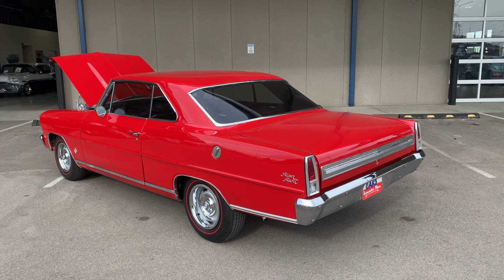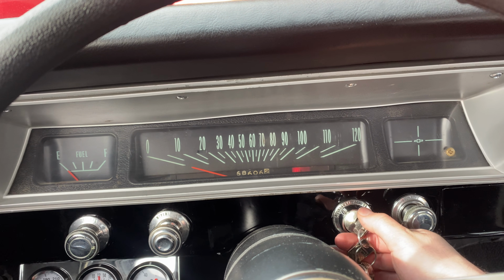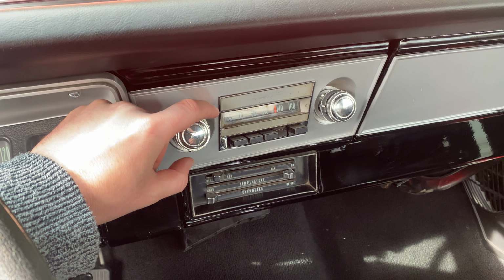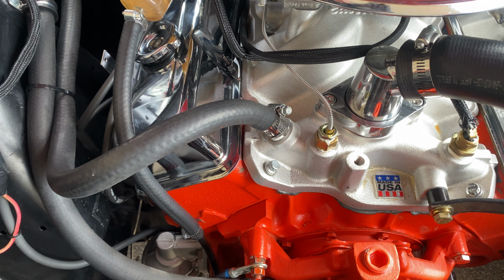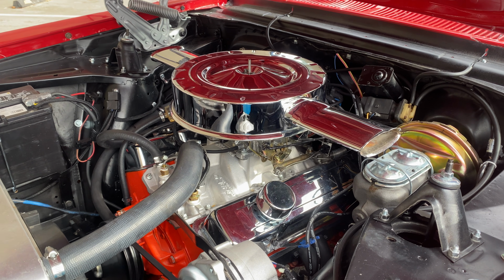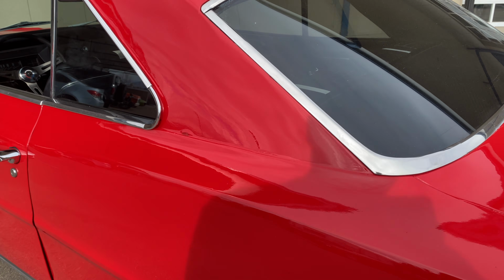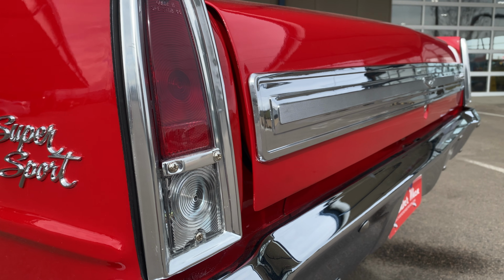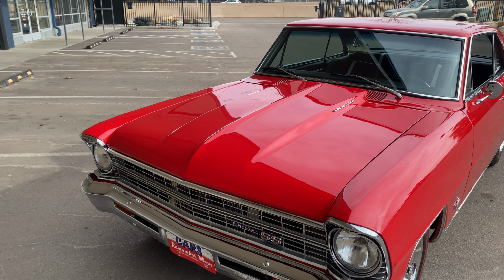Restored Chevy NOVA SS 327 V8 3-Speed Automatic Classic Cars Denver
SOLD 1967 Chevy Nova SS

Restored 1967 Chevrolet Nova SS
327 V8 engine (period correct)
Headers and dual exhaust
HD aluminum radiator
3-Speed Automatic transmission
Power front disc brakes
Sub-frame connectors for added stability
Complete front suspension rebuilt, Control arms, steering, ball joints, coil spring, etc.